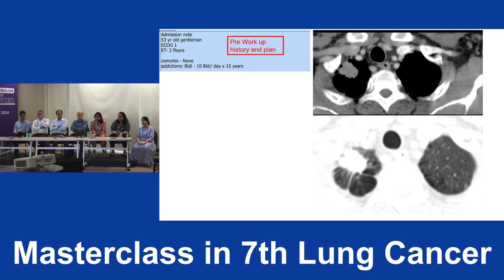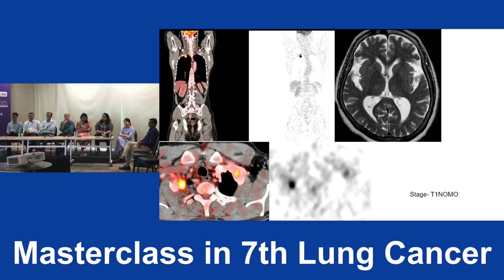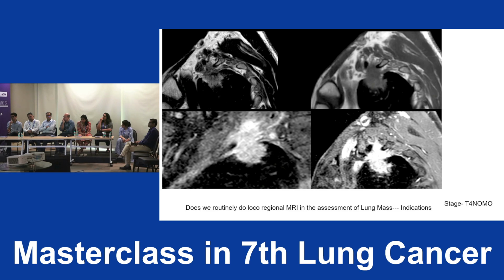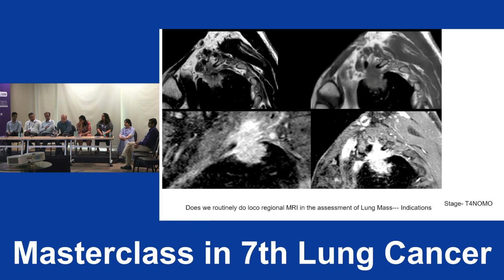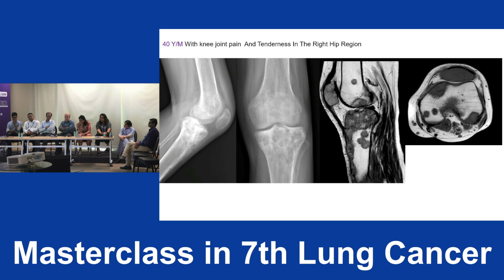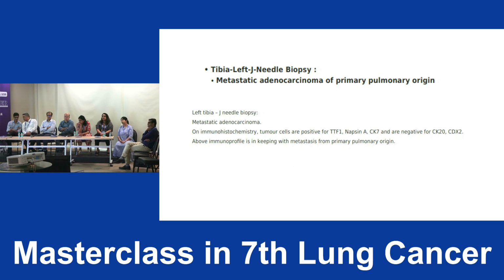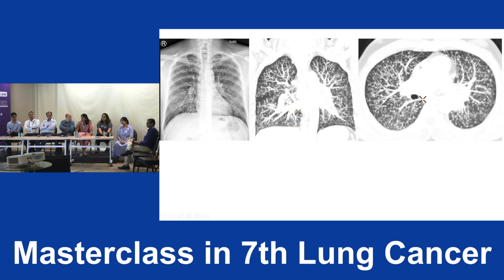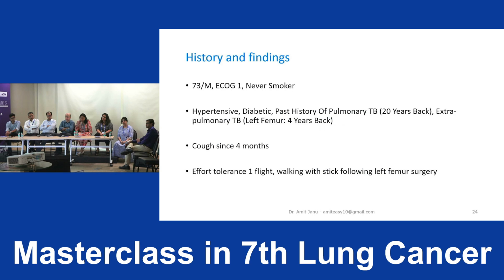CRSF 7th Masterclass | Dr. Amit Janu: Panel Discussion on Case Study 2 – Insights and Strategies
Welcome to the CRSF 7th Masterclass in Lung Cancer, held on 19th July 2024. In this engaging panel discussion, Dr. Amit Janu leads an in-depth analysis of Case Study 2, exploring complex scenarios and decision-making strategies in lung cancer management.

This session features a panel of esteemed oncologists and medical professionals who dissect the details of Case Study 2, presenting a comprehensive overview of the patient's journey, diagnostic challenges, and treatment options. The discussion covers various aspects of the case, including initial diagnosis, staging, treatment choices, and the impact of therapeutic interventions.

Dr. Janu moderates the conversation, guiding the panel through key decision points and encouraging a dialogue on best practices, emerging therapies, and multidisciplinary approaches. The panelists share their expert opinions, debate different treatment strategies, and provide insights into managing complex cases effectively.

This interactive discussion is designed to enhance understanding of clinical decision-making in lung cancer treatment, offering valuable lessons and practical takeaways for oncologists, healthcare providers, and anyone involved in cancer care.